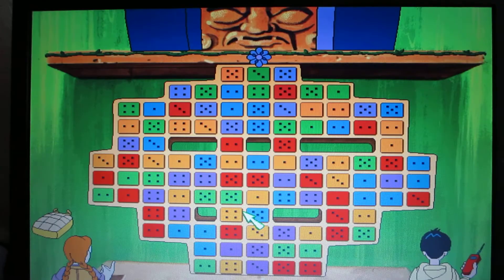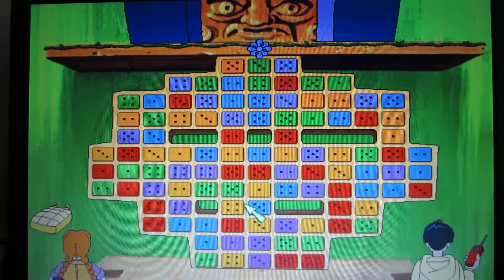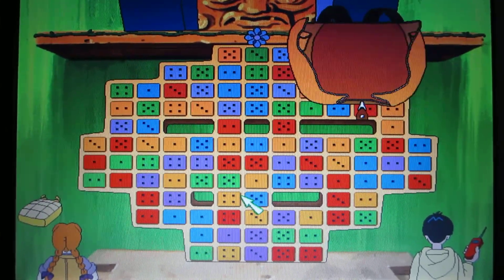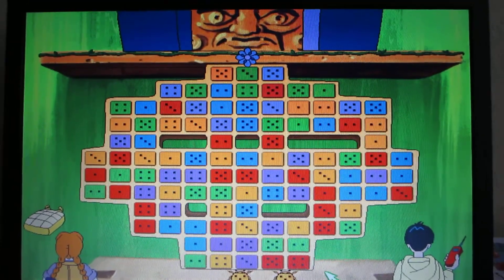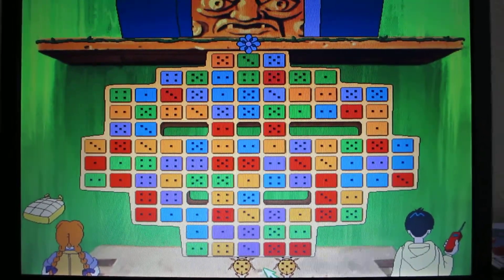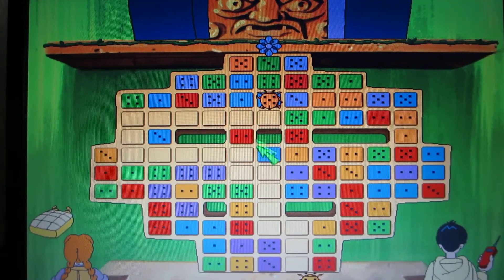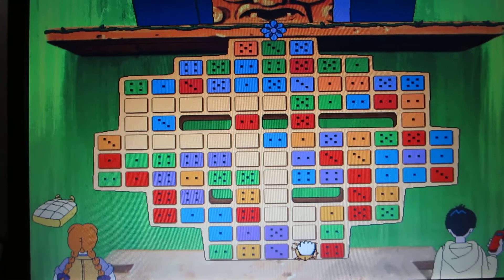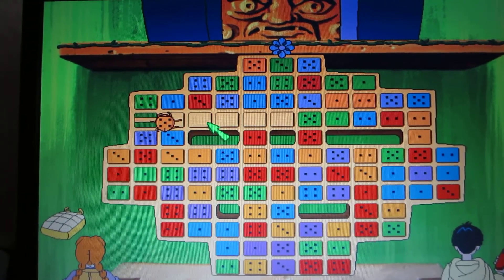Cluefinders 3rd Grade Adventures: The Mystery of Mathra (Goo Falls 1)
in order to climb these five walls. you need to guide a beetle to the venom flower by moving it along tiles that match its color or number of dots. once it eats the flower the statues' staircase arms will lower.